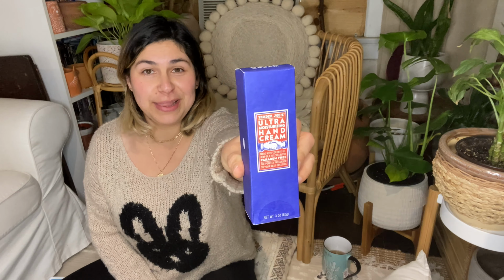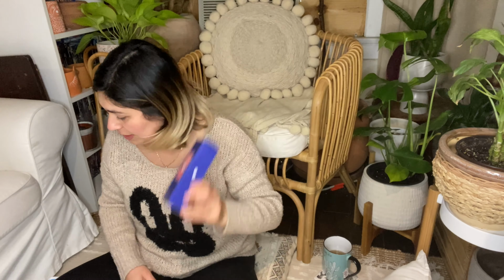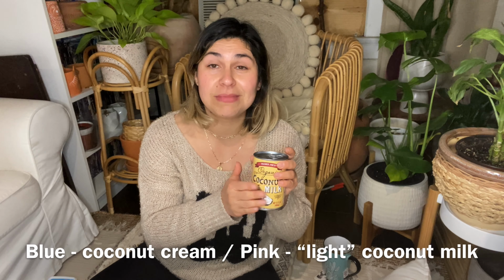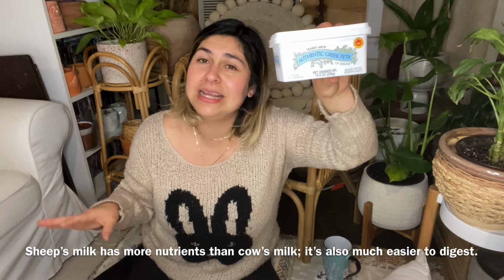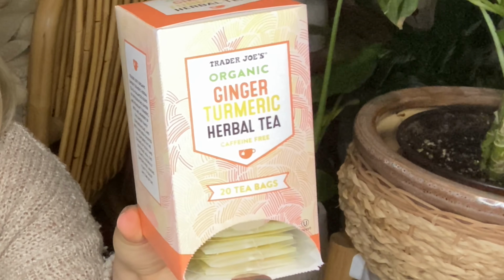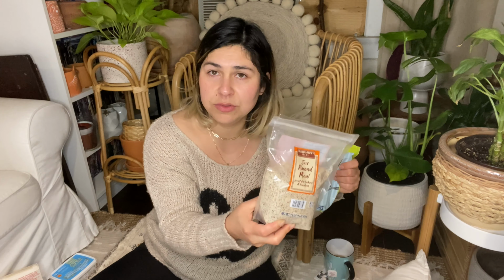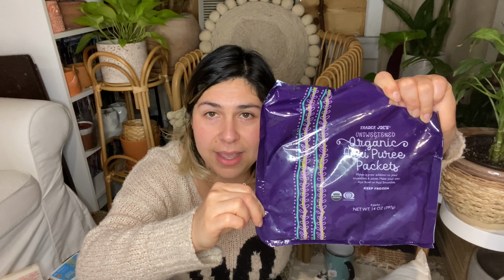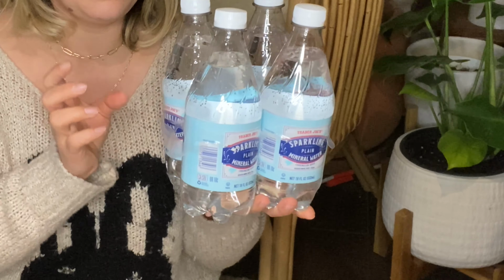Trader Joe’s Must Haves 2022 || ALL TIME TRADER JOES FAVORITES || Best Of Trader Joe’s I || Lesli R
Welcome back friends and Welcome new friends! In today’s video I share my Trader Joe’s must haves and favorites! This is an exciting video for me because I’ve been shopping at Trader Joe’s for 12 years now and I can’t get enough of it! 😆 I hope you find this video helpful and that the information in it helps you to buy the best food your money can buy!

V I D E O S - Grocery Haul Play List :👇🏼👇🏼

O T H E R  S O C I A L  M E D I A :
F O L L O W   U S : on IG for more about my HOME LIFE!